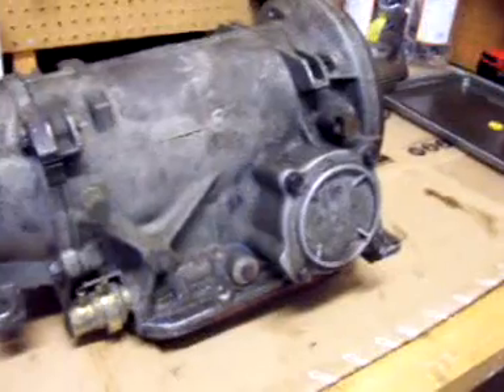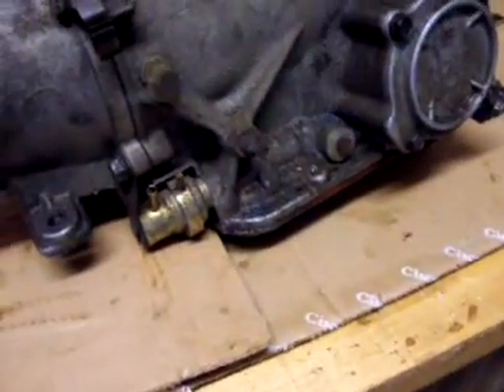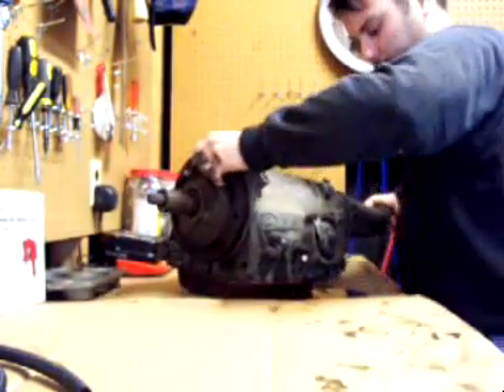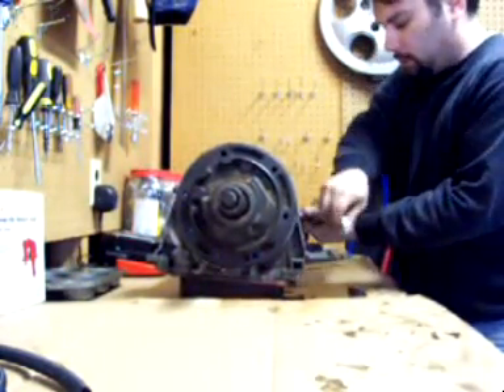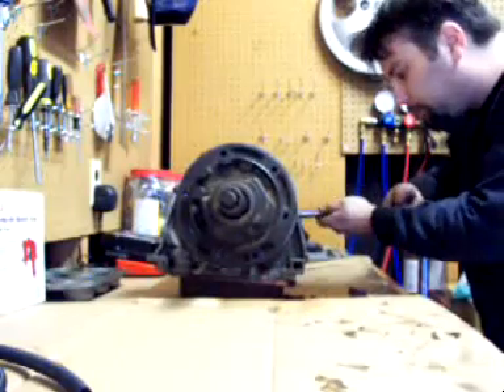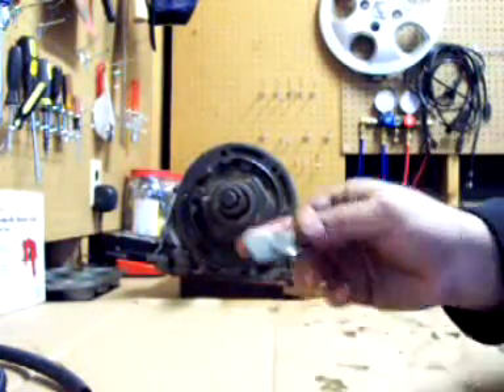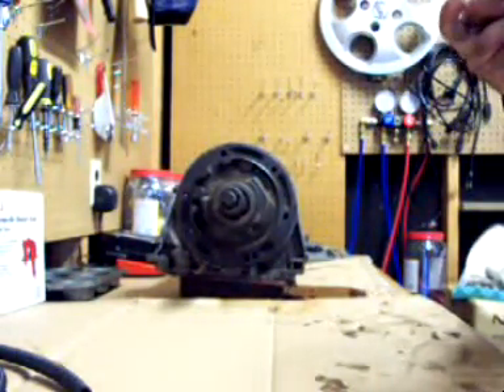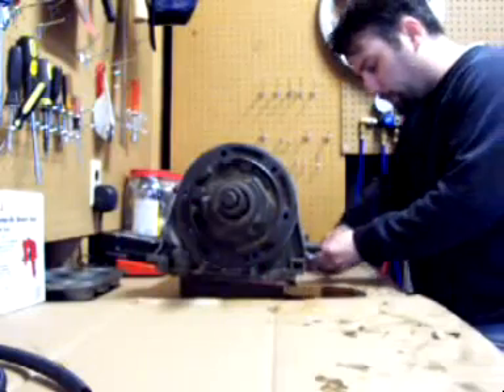Ford C4 Transmission Disassembly Part 1of 8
I got an old ford C4 Automatic transmission that was gonna be scrapped and figured I would tear it down and see what condition it was in on the inside. *Due to the amount of footage, I have broken this down into eight parts instead of one long video.*